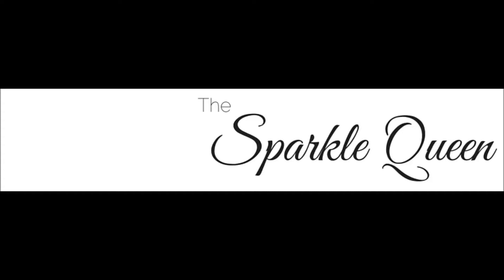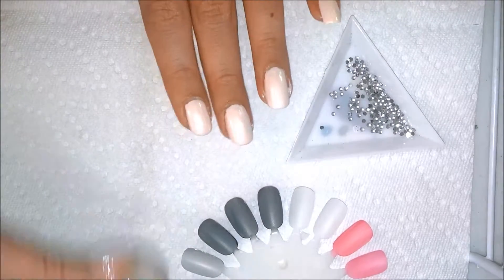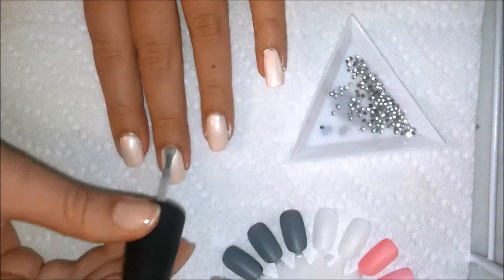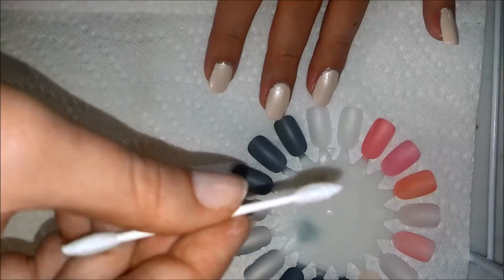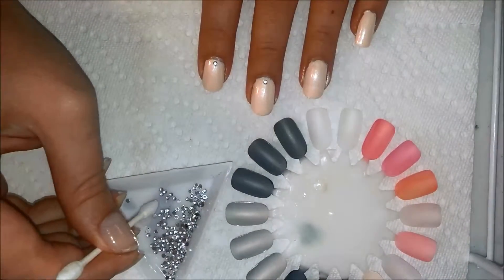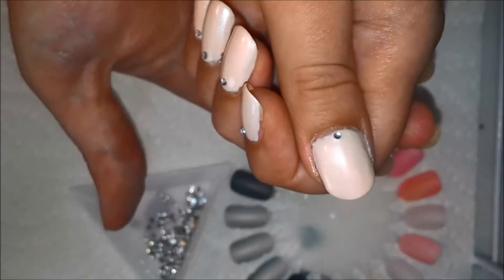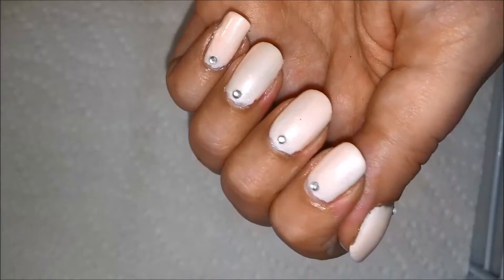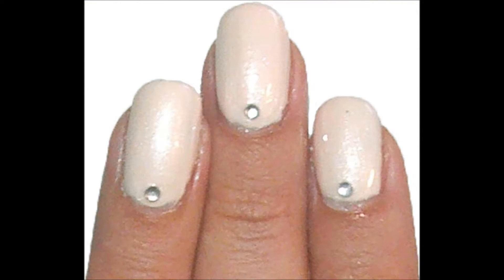From the Vault: How To Simple Classic Shimmer Nail Art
Another oldie but a goodie found in my recent discovery of an old storage drive. I bet you'll still love this classic nail art look, perfect for year round styles. Need to see a step by step tutorial of how this was made? No problem! Get all the details for this look here:

Looking for different style nail art? You're going to want to stop by Random Nail Art, my answer to the life long dilemma of what style I should go for in my next nail art look. With over 10,000 unique nail art looks from beauty bloggers around the world, you can't go wrong. Go click the big purple button, you won't be disappointed!